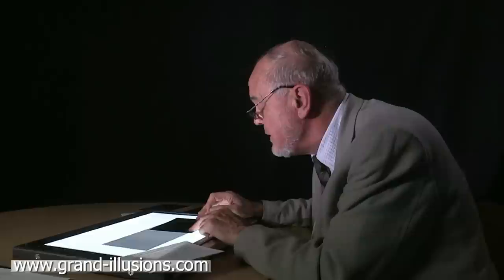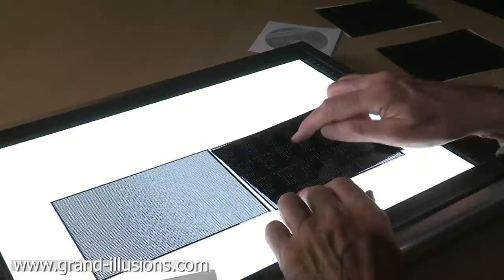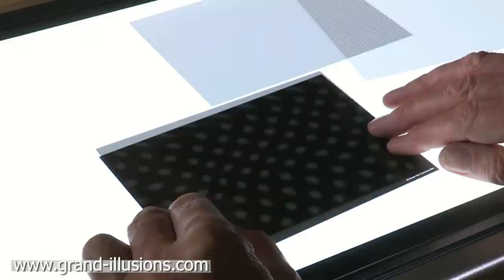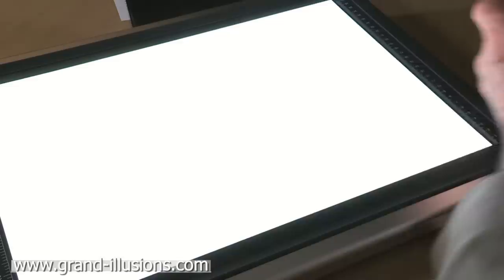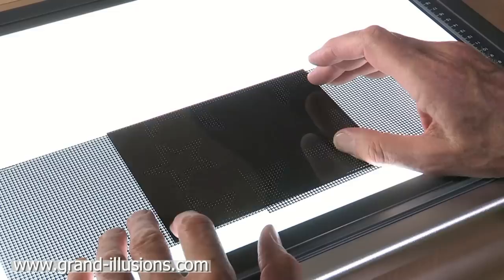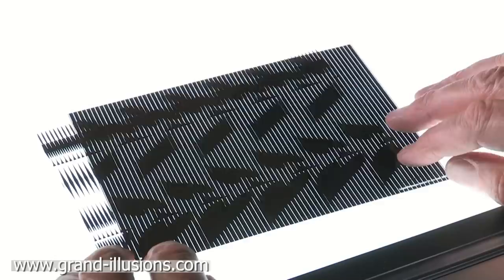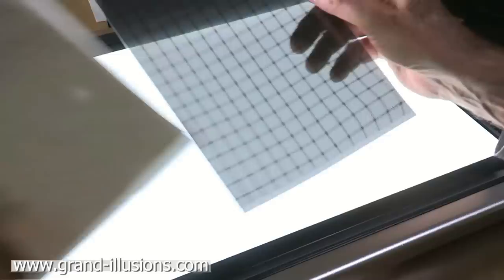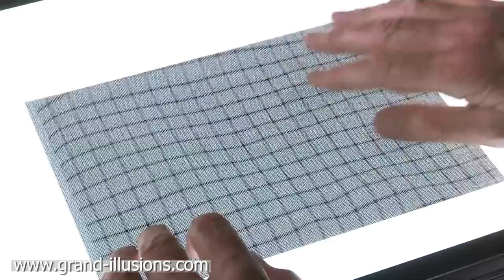Moiré Kit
This pack comprises an in depth investigation into the fascinating properties of Moirés, or interference patterns.

There are 7 sets of screens (18 x 12.5 cm, printed on photographic film, although one set of screens is double size) each demonstrating a different effect. One of the most amazing effects is where the Moiré pattern becomes magnified, when you rotate one screen against the other.

Another amazing effect is when you slide the top screen sideways, and part of the image moves left, and other parts move in the opposite direction!